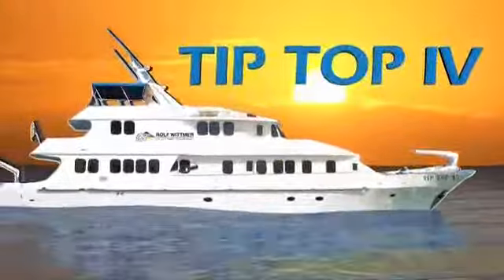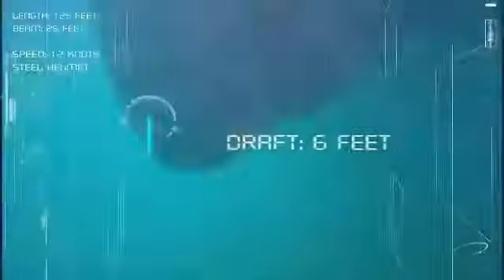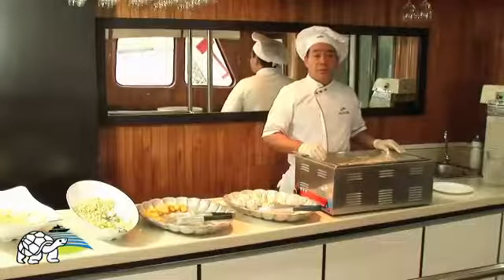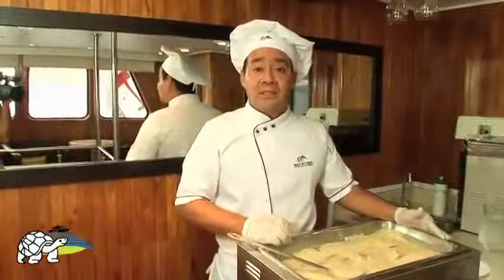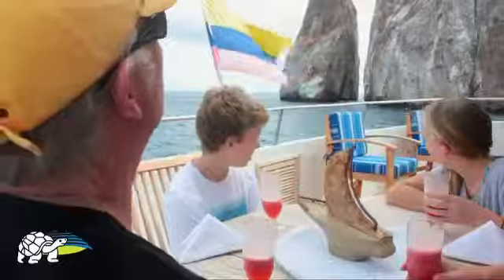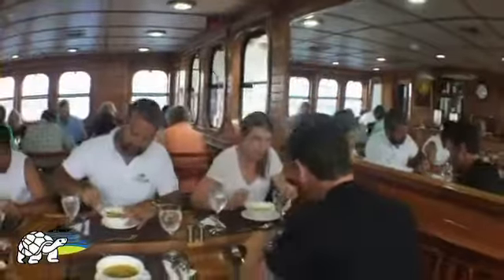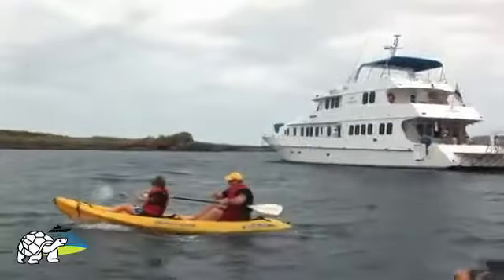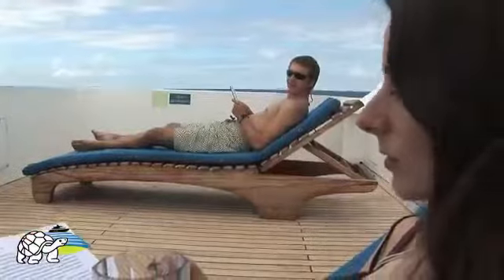Tip Top 4 Galapagos Cruise